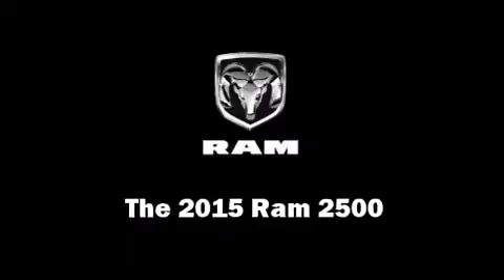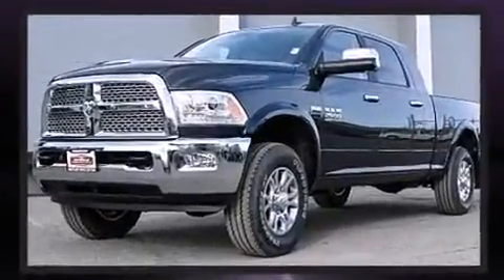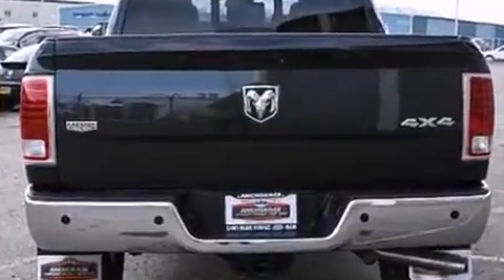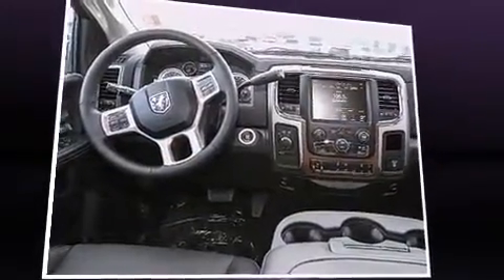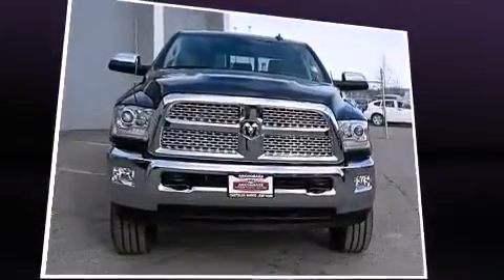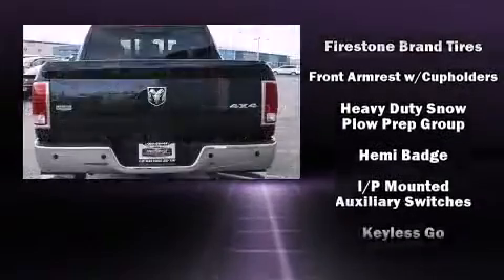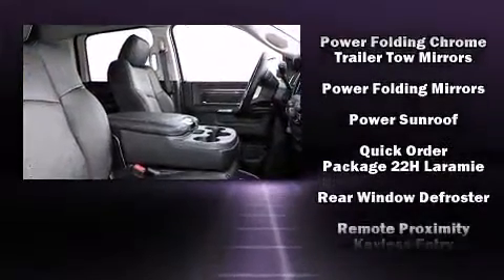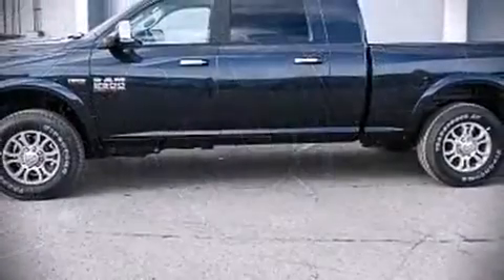2015 Ram 2500 Laramie in Anchorage, AK 99501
Take command of the road in the 2015 Ram 2500. It features four-wheel drive capabilities, a durable automatic transmission, and a powerful 8 cylinder engine. It distinguishes itself from the competition with features such as: delay-off headlights, a rear step bumper, automatic dimming door mirrors, heated and ventilated seats, heated steering wheel, skid plates, and seat memory. Features such as automatic climate control and leather upholstery prove that economical transportation does not need to be sparsely equipped. Power adjustable pedals allow the driver to optimize his or her driving position, enhancing visibility, comfort and safety. For drivers who enjoy the natural environment, a power moon roof allows an infusion of fresh air. Audio features include an AM/FM radio, and 10 speakers, providing excellent sound throughout the cabin. Safety equipment has been integrated throughout, including: head curtain airbags, front SIDE impact airbags, traction control, brake assist, a panic alarm, an emergency communication system, and 4 wheel disc brakes with ABS. Safety and maximum capability are assured via self leveling rear suspension, which maintains optimal driving geometry. Our experienced sales staff is eager to share its knowledge and enthusiasm with you. They'll work with you to find the right vehicle at a price you can afford. We are here to help you.